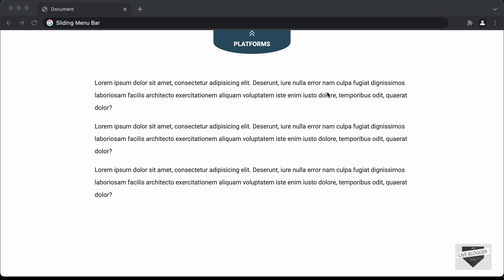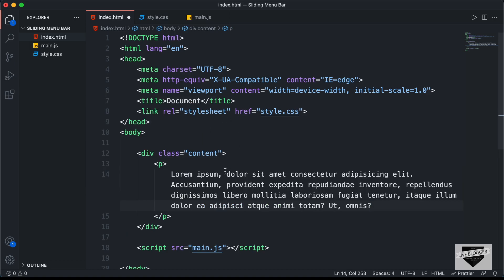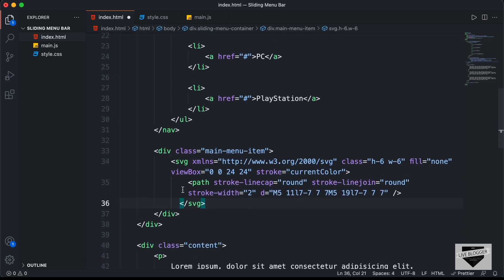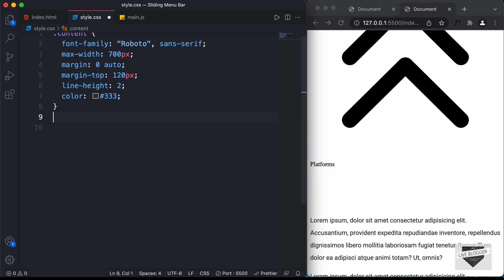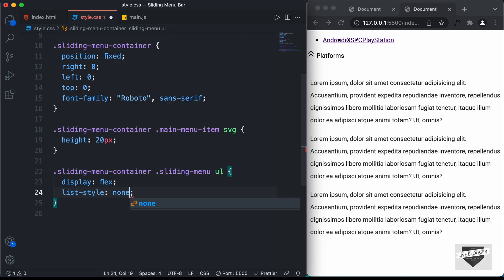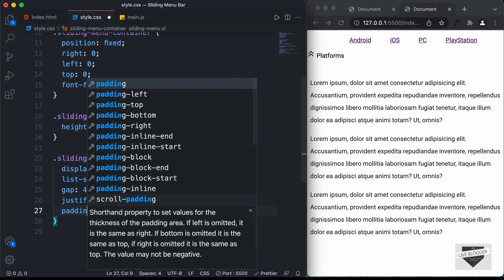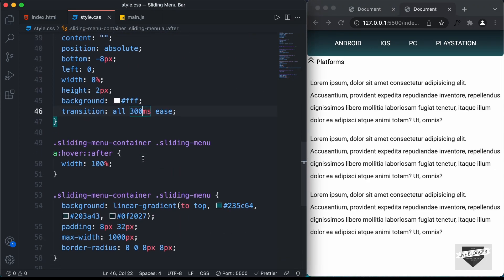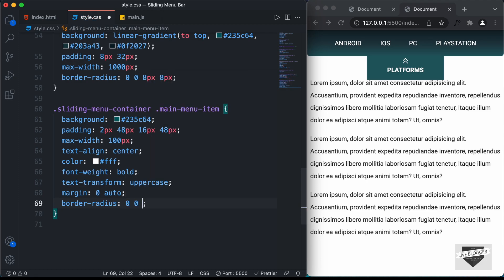How To Create A Sliding Menu Bar Using HTML, CSS & JavaScript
Hi guys, in this video, I will show you how to create a sliding menu bar using HTML, CSS, & JavaScript. I hope you will find this useful.